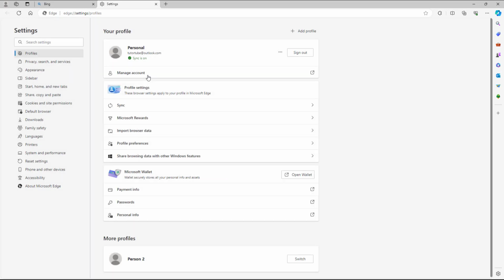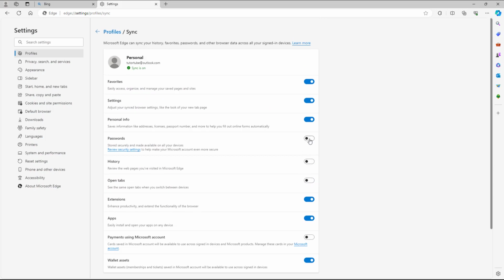Microsoft Edge - Lesson 8 - Sync Settings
In this tutorial, we will be discussing about Sync Settings in Microsoft Edge